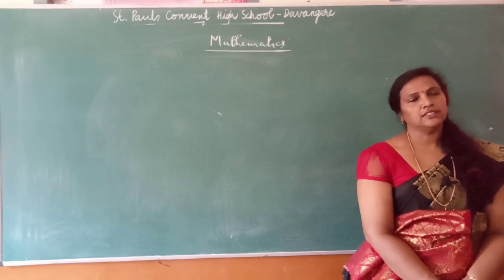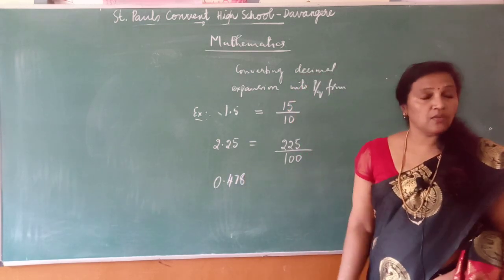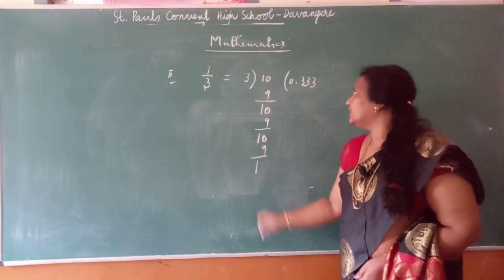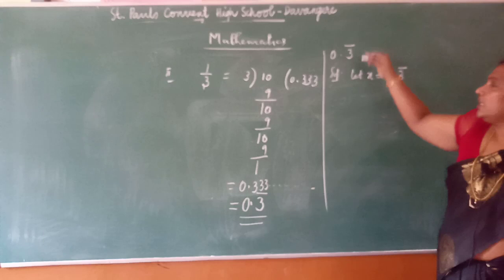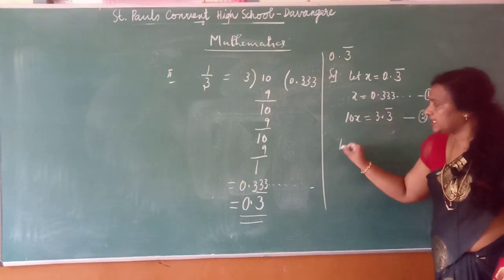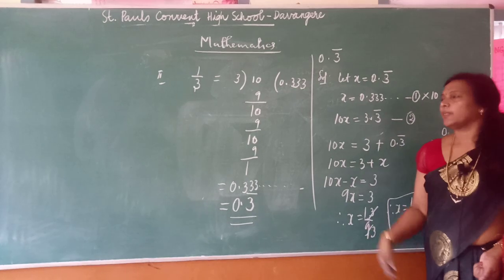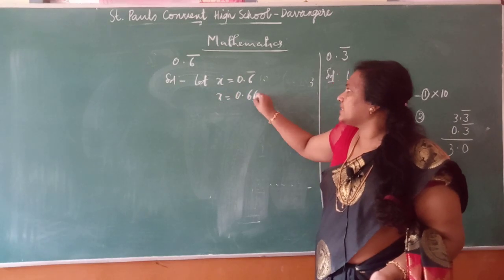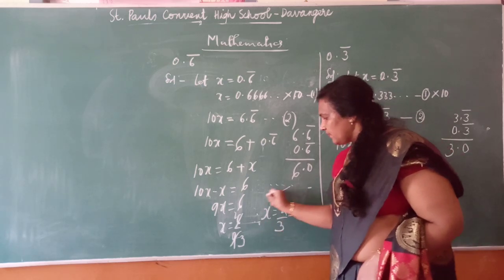Number System part 4